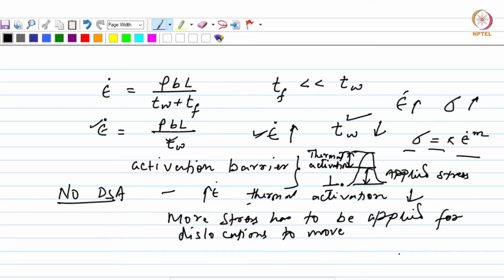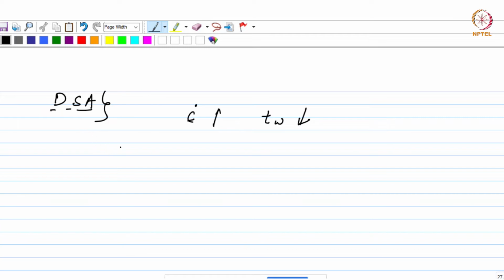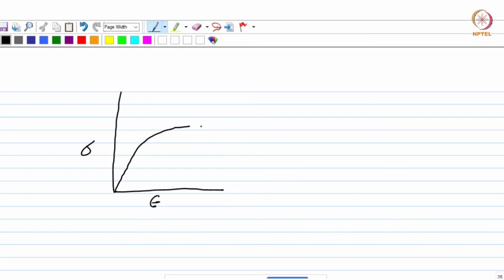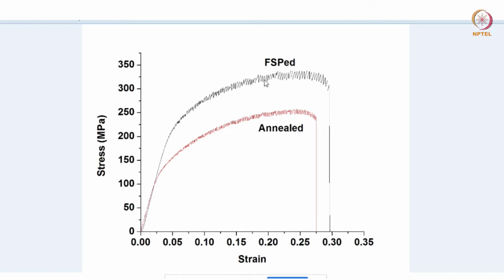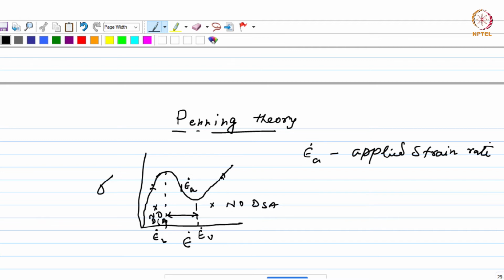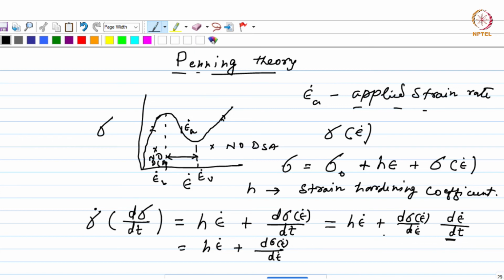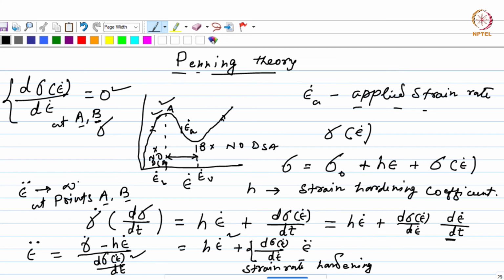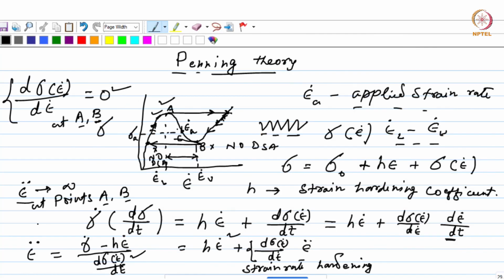#12 Dynamic Strain Aging (DSA) | Aluminium based Alloys & Metal Matrix Composites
This lecture discusses dynamic strain aging (DSA) in more detail. It introduces the Penning theory, which explains the serrated stress-strain behavior observed during DSA as a result of the interaction between moving dislocations and diffusing solute atoms.